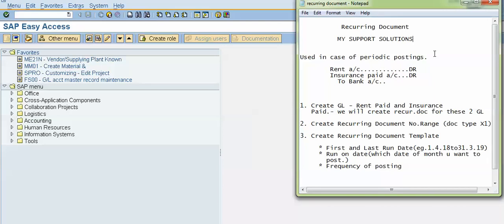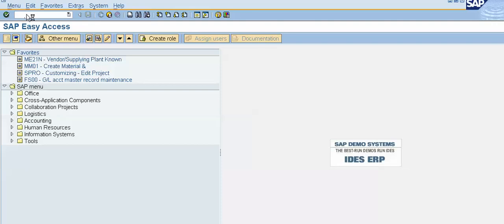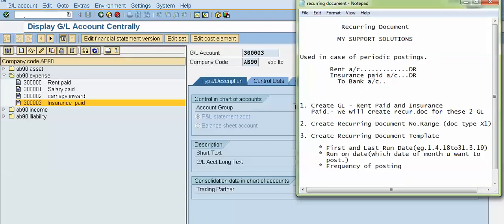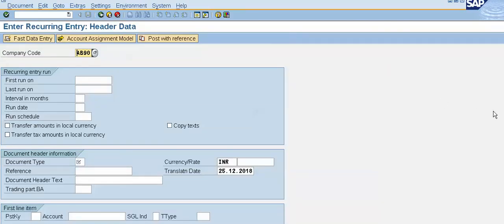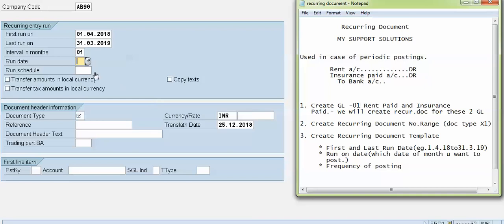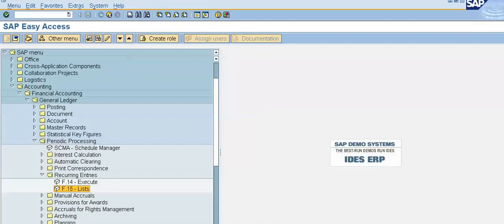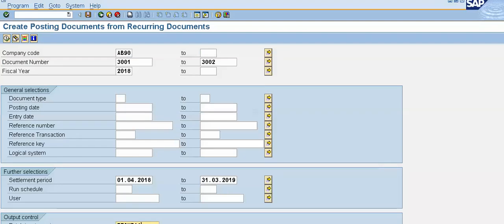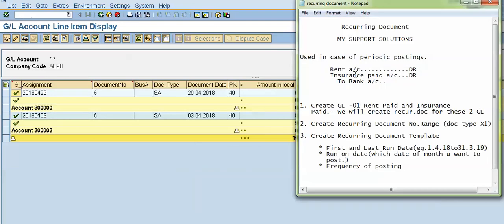Recurring Document In SAP FICO | Recurring Document Posting | Recurring Document Configuration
We will learn about recurring document in sap fico.

The recurring document is used in the case of periodic postings. For example, our company pays rent and salary every month a specific date. So, for this, we can create a recurring document template which includes the first and last run along with other details.